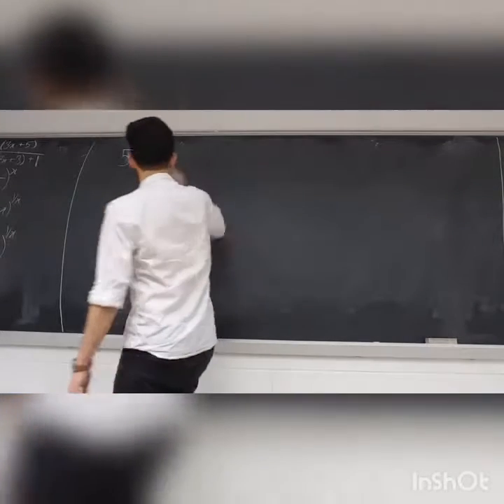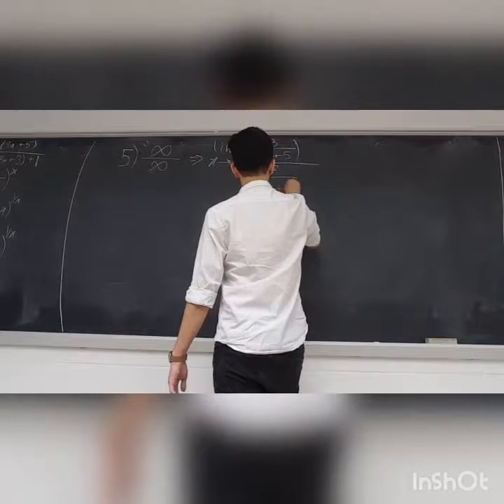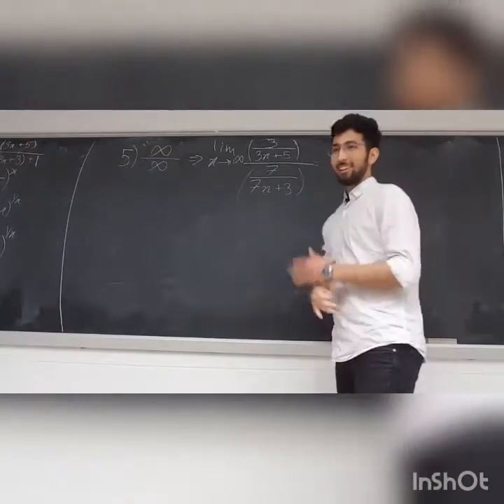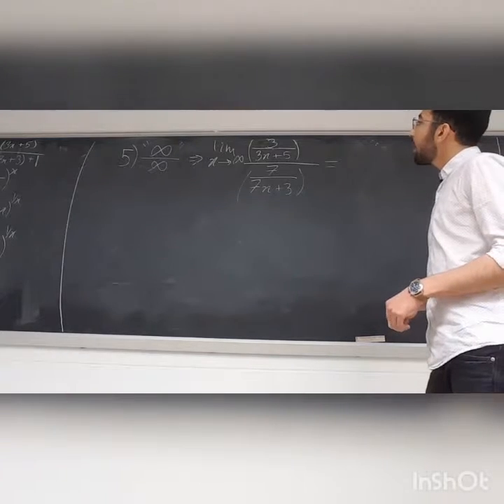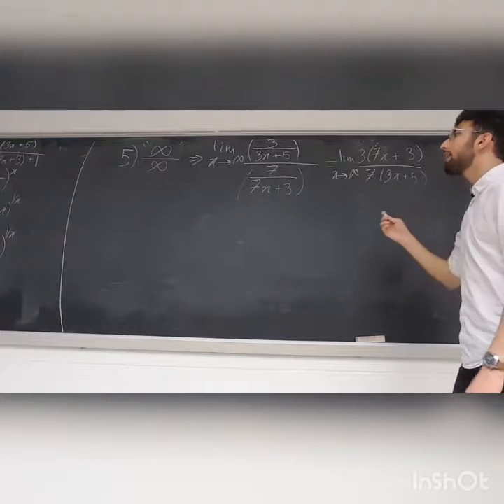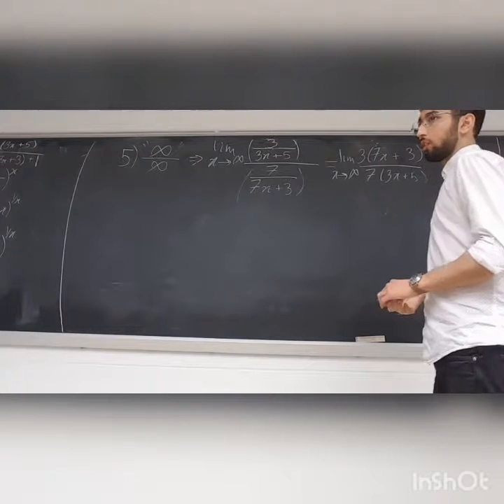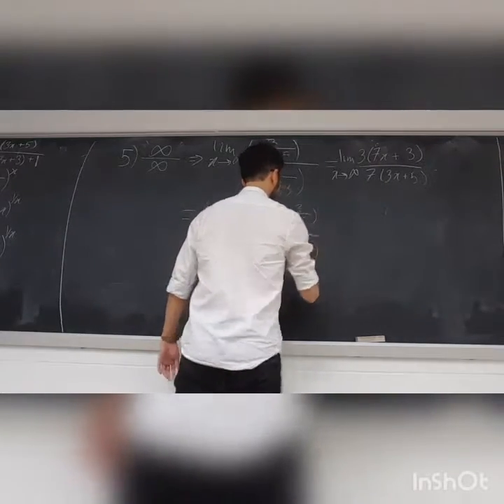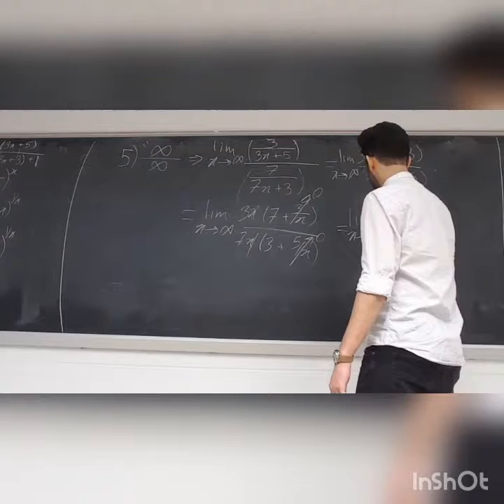SC 220 Final Project